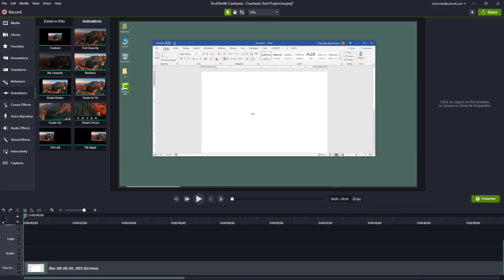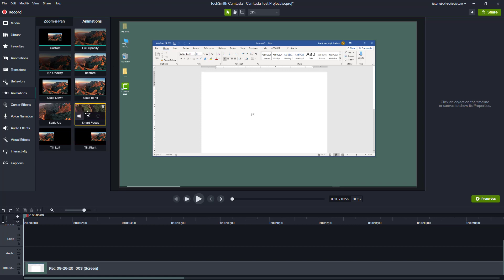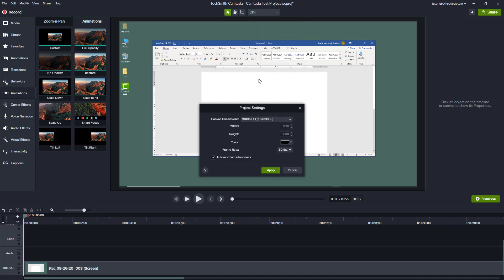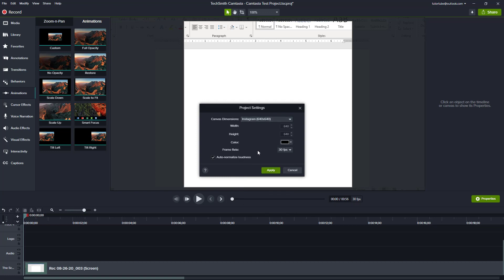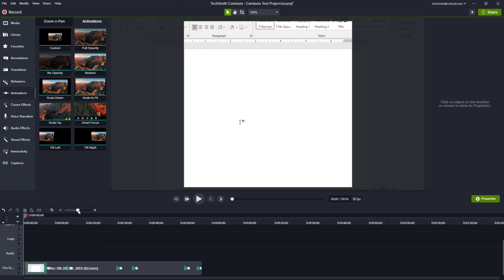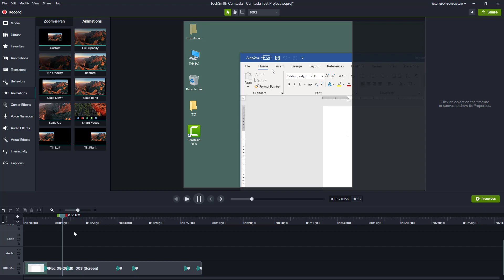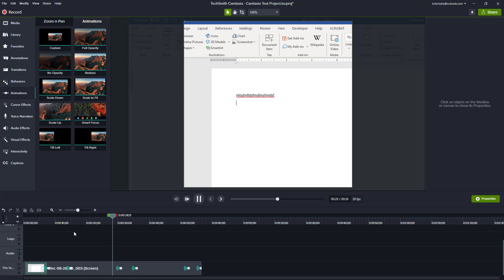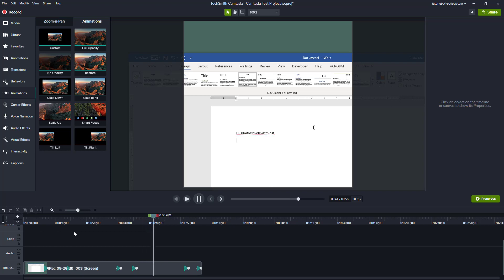Camtasia Tutorial - Lesson 54 - Smart Focus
In this tutorial, we will be discussing about Smart Focus in Camtasia